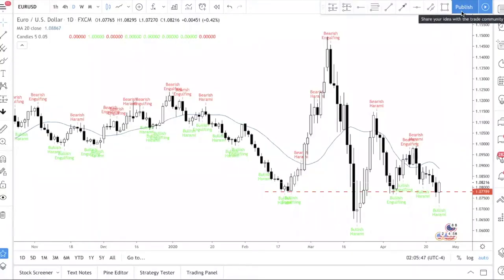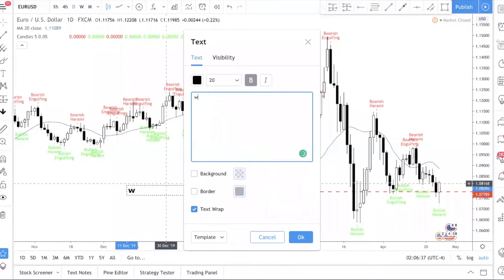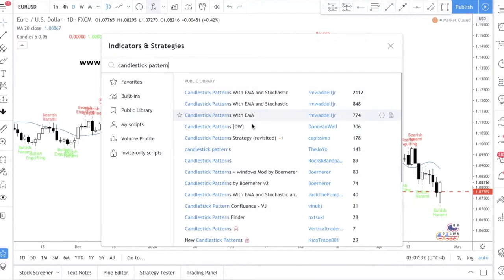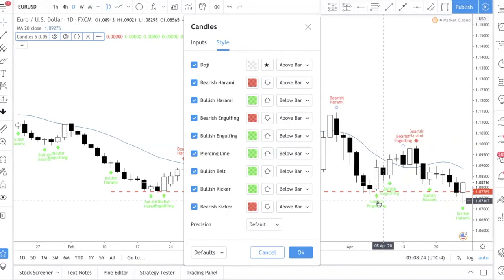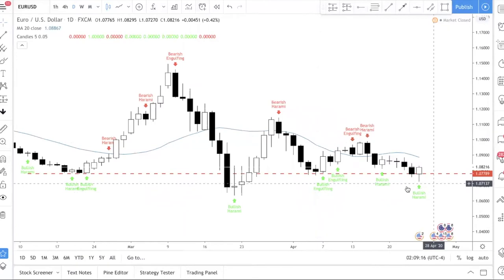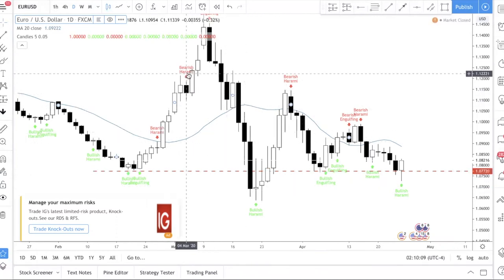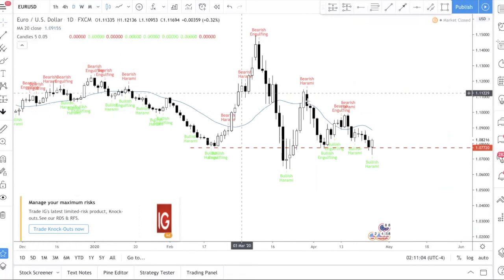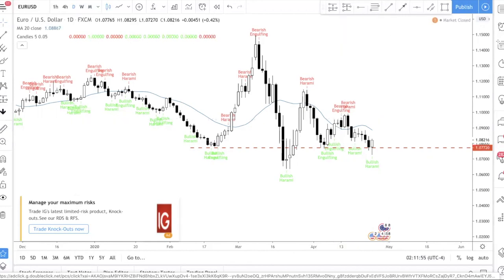How to Identify Candlestick Patterns Easily: This Free Forex Indicator Will Do it for You!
How to identify candlestick patterns easily with this forex indicator. Candlestick analysis can be difficult and thus this indicator is super helpful for forex traders who are new or just starting out.

Just apply this forex indicator to your candlestick chart (I show you a free trading platform called trading view) and viola you are can easily identify the main candlestick patterns.